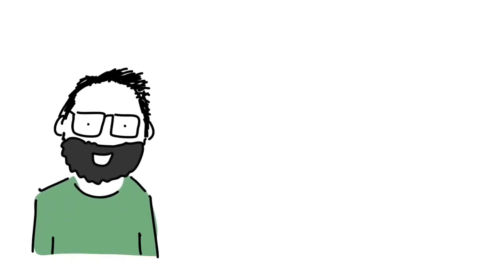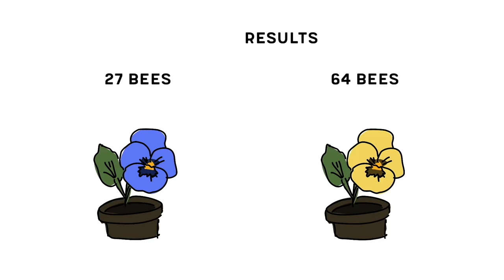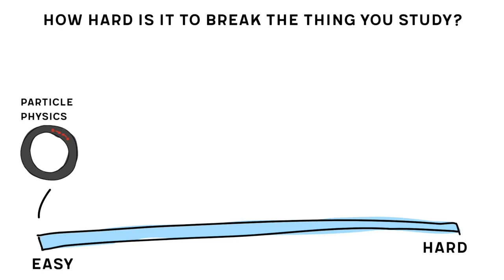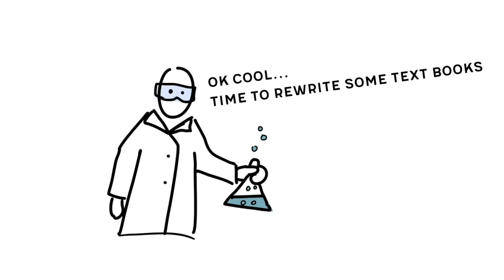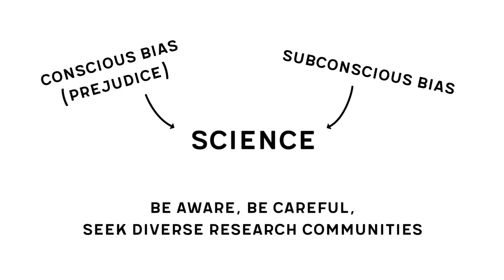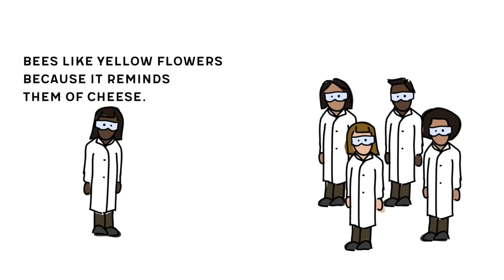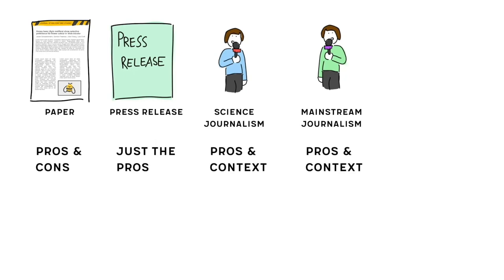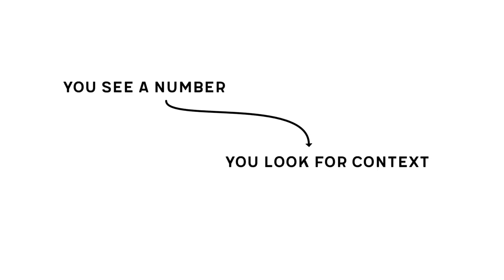rC3 - Scientific Literacy 101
Let's understand how the scientific system works

This year saw a major invasion of scientific work into the center of public attention. Scientific results came hot of the press and into the news cycles. For many people, this sudden impact of scientific language, culture and drawing of conclusion clashed with their every day world view. In my talk, I want to prepare the audience for the next wave of scientific influx and help them to get a systemic understanding of academia. How do scientists work? What are the funding and career structures? How do we do science? And, most importantly, how do we do science better?

When we talk about scientific results, we assume most of the time that everybody knows how the scientific system produced them. This assumption can be problematic. The communication of risk and uncertainty, for example, varies greatly between the scientific community and society. A misunderstanding of science, scientific language or scientific publishing can lead to very wrong ideas about how things work.
In this talk, I want to give a beginner friendly crash course on the scientific system. How does one get into science? Who pays for everything? What is scientific uncertainty? How does a scientific paper work? How can we address issues like bias and lack of diversity in science?

I am an eager science communicator, who worked in the past in in molecular biology research and has since left active research to communicate science to the public. My goal is to share my view on the inner workings of science with more people to help them to become more science literate – and ultimately to be able to critically assess communication from researchers, institutions and PR companies. At the end of my talk, I want the audience to have a better understanding not only about the results of research but also the research process. We can only understand and interpret scientific results if we understand how they came to be.

derJoram